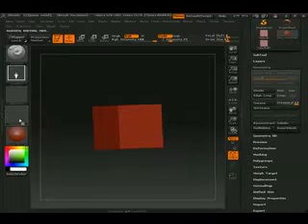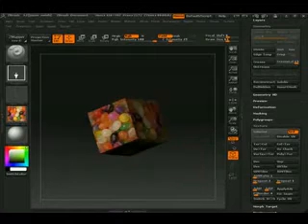Zbrush(texture on Objects)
Texture on objects and converting them to maps